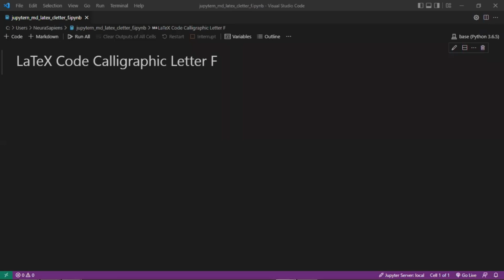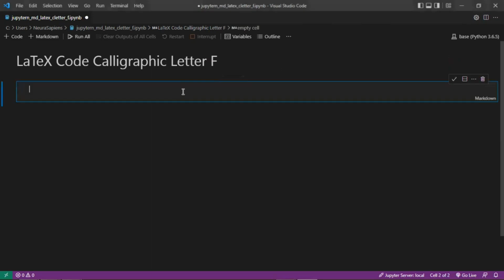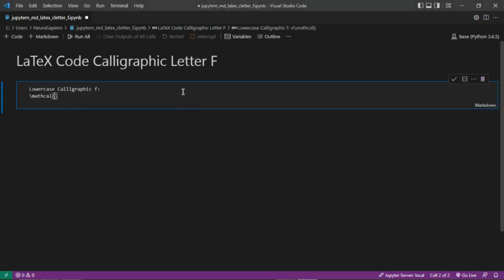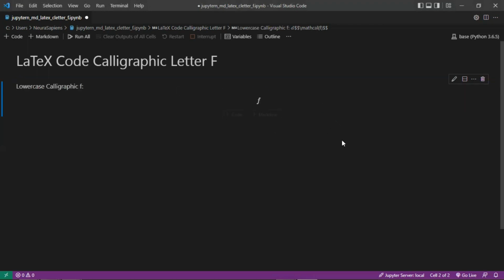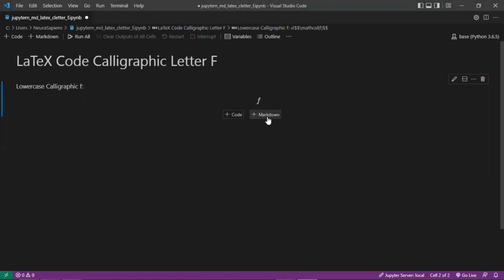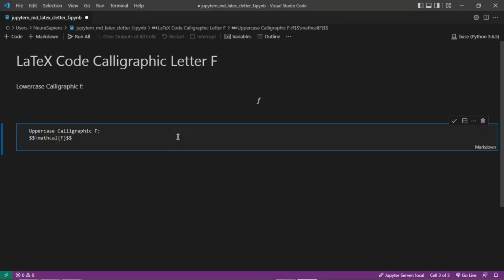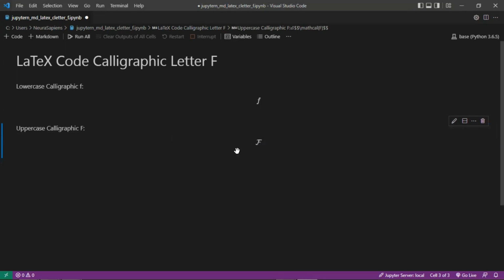Jupyter Notebook | Markdown | LaTeX | How to Add A Calligraphic Letter F Using LaTeX Code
In this tutorial we will learn how to add the lowercase and uppercase Calligraphic letter F using LaTeX Code in Jupyter Notebook Markdown cell.

Keep Learning!